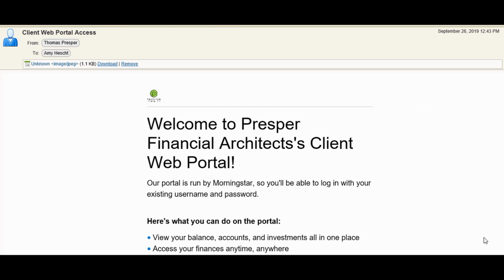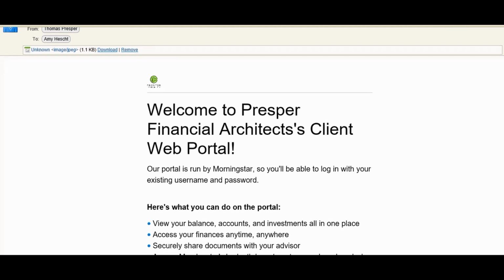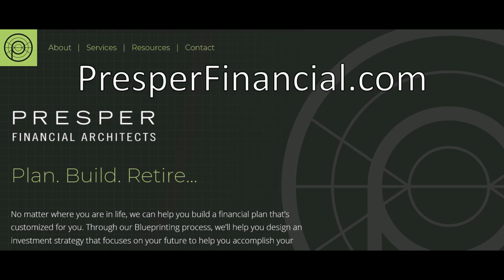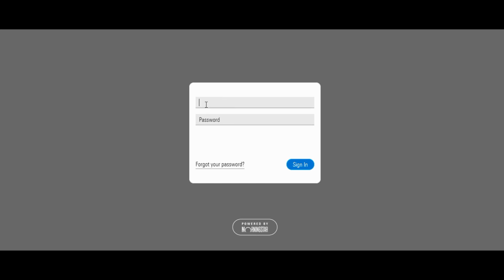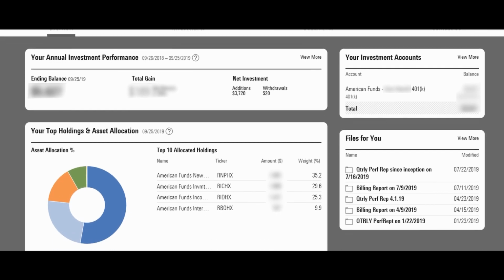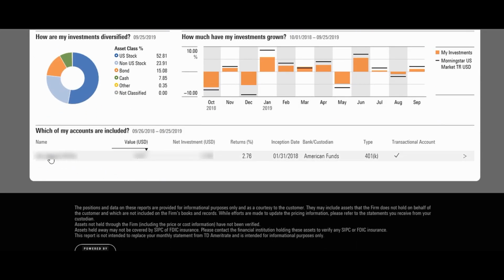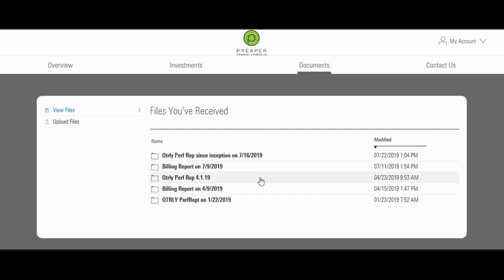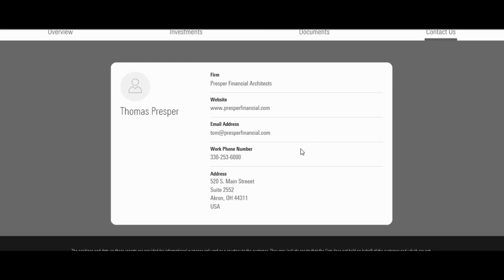How to Navigate our Client Portal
Cait and Amy stop by to give step by step directions on how to navigate our client portal. If you have any questions on this process, feel free to give us a call at and we can help you there!